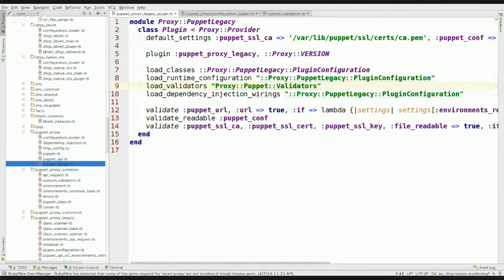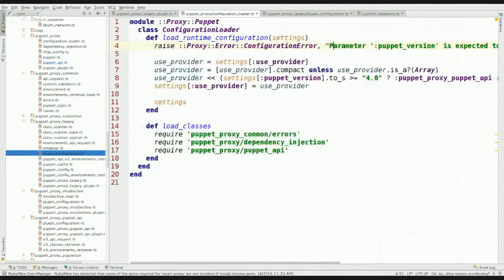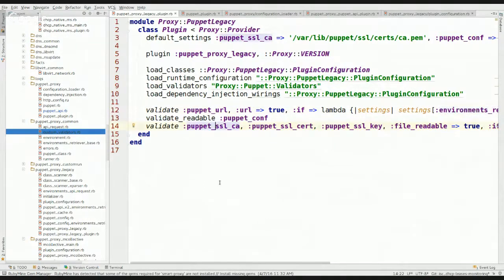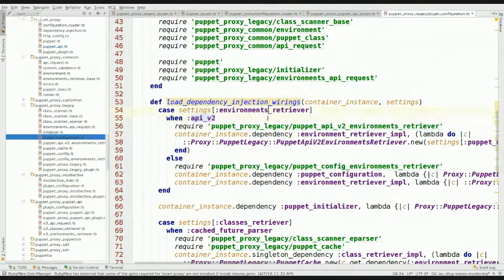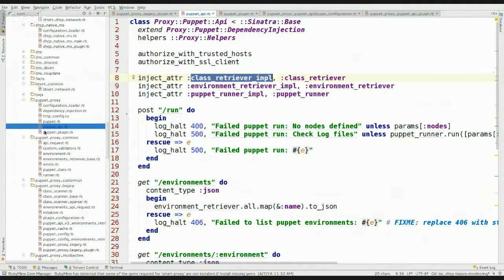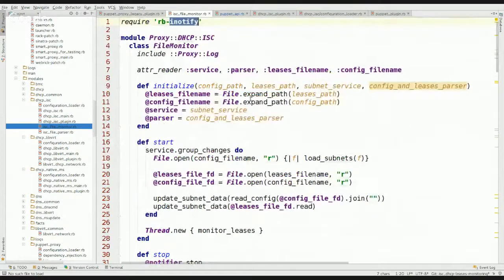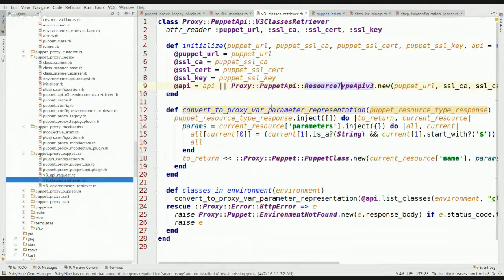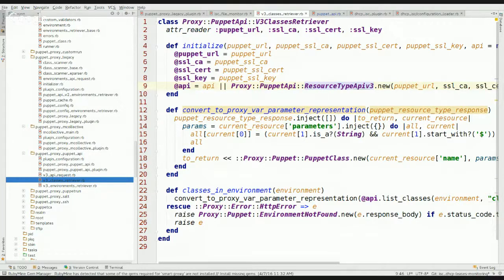Foreman Deep Dives: Recent Smart-Proxy Core changes (with Dmitri Dolguikh)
We return again to the smart-proxy for this Deep Dive. Dmitri Dolguikh (witlessb) will be giving us a look at recent changes to the smart-proxy core, using the changes to the puppet_proxy module needed for Puppet 4 support as an illustration.

If you're interested in following up the open patches that this Deep Dive highlights, check out: